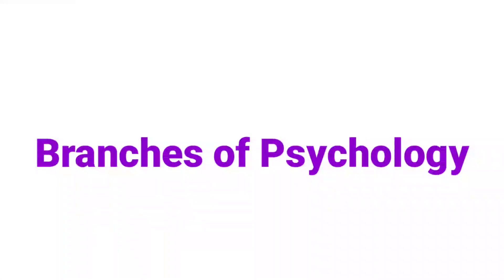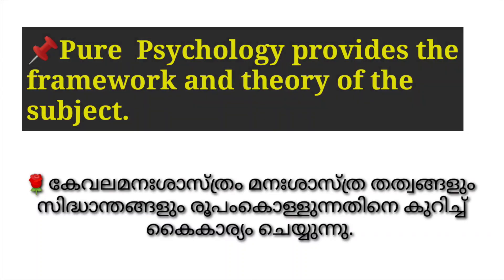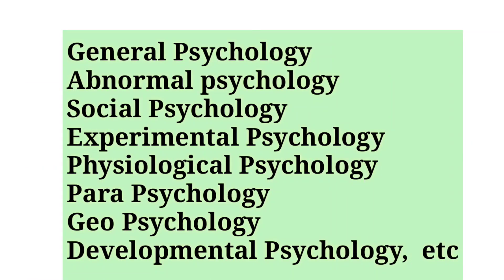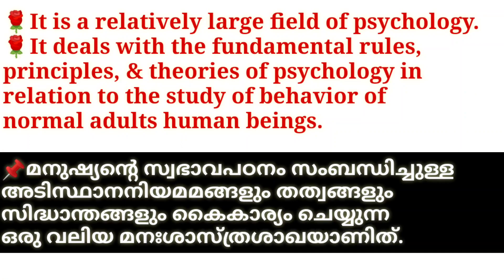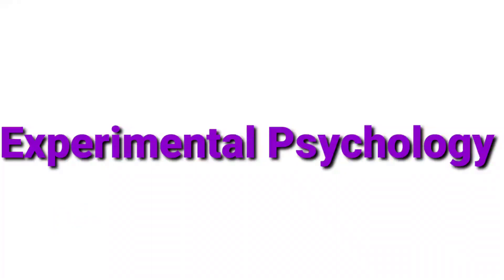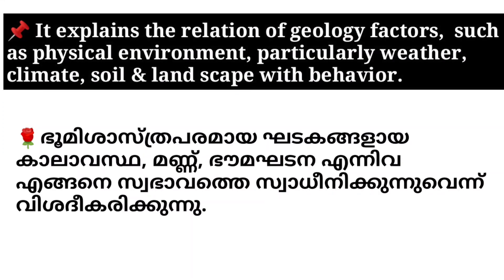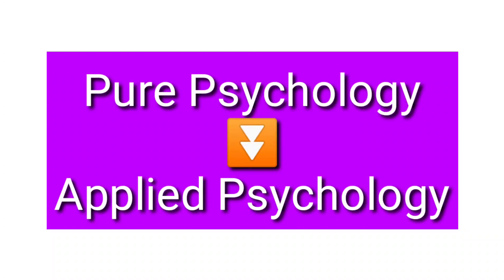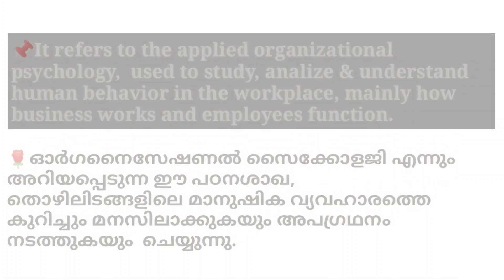Branches of Psychology/Introduction to Psychology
🔹Gestalt approach

🔹Cognitive Aprroach

🔹Humanistic Approach

🔹Psychoanalytic Approach

🔹Schools of Psychology

🔹Schools of Psychology

🔹What is Psychology?